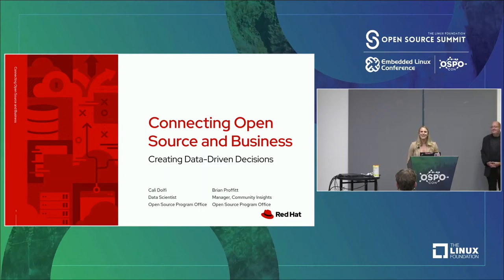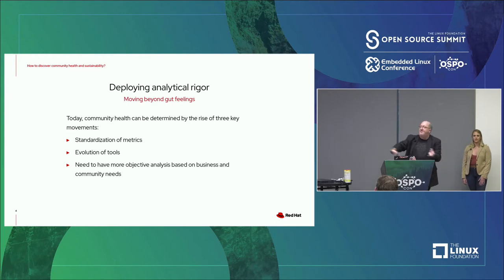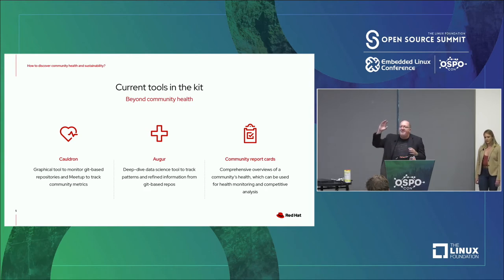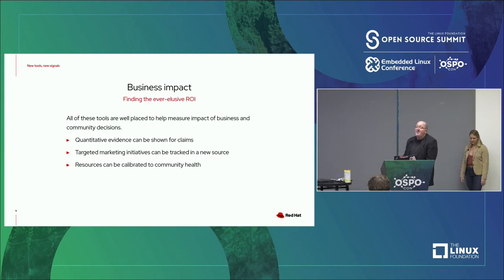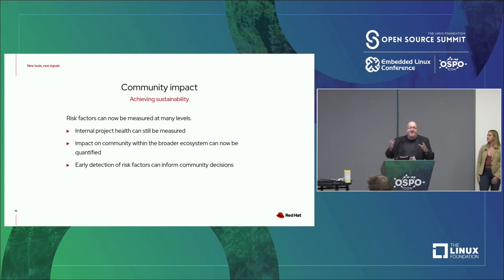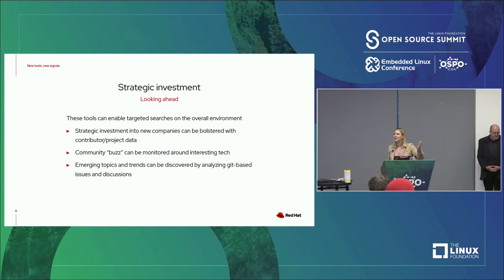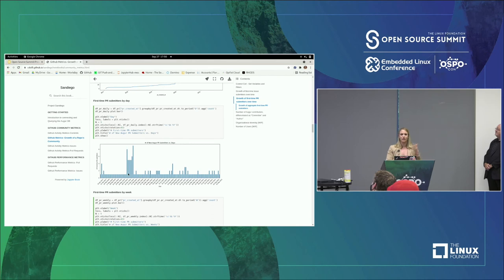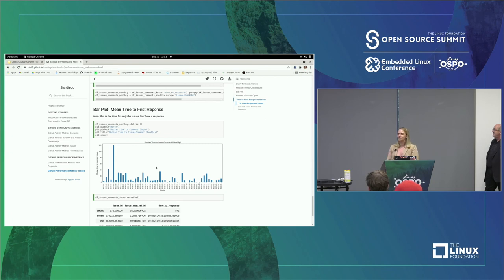Connecting Communities and Business to Create Data-Driven Decisions - Cali Dolfi & Brian Proffitt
Connecting Communities and Business to Create Data-Driven Decisions - Cali Dolfi & Brian Proffitt, Red Hat